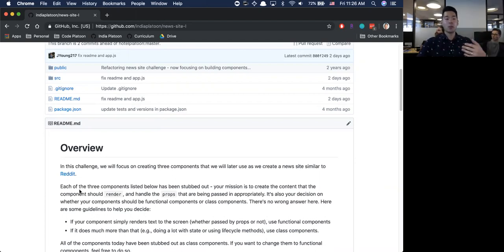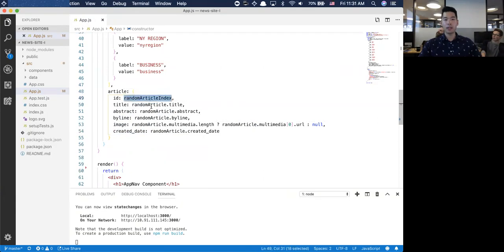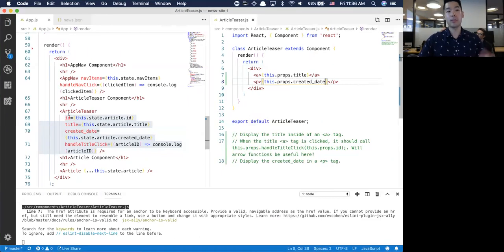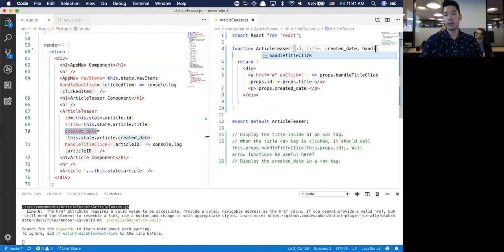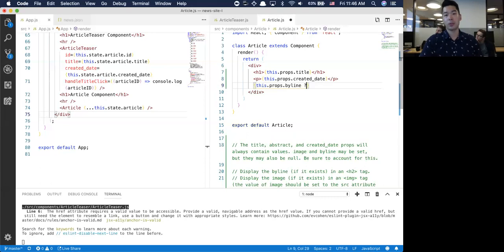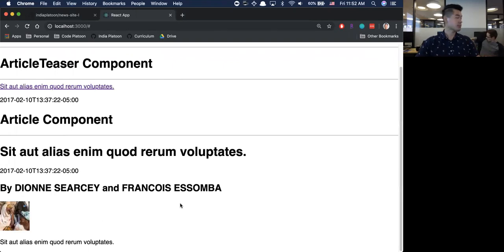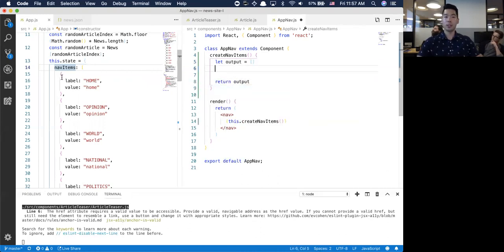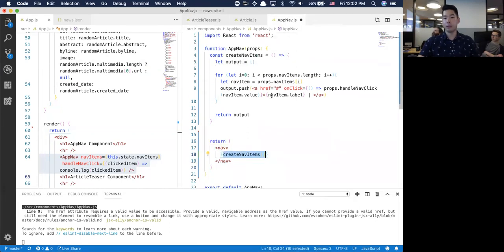W8D5: Props and Functional Components in React (2 of 2)